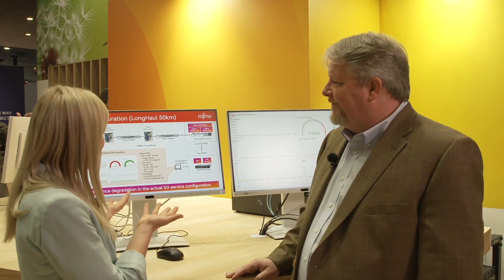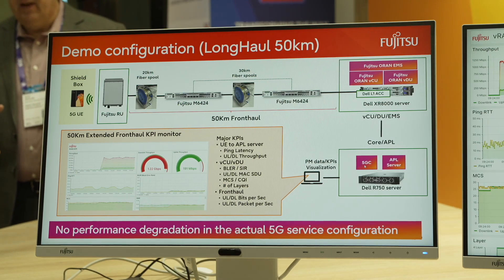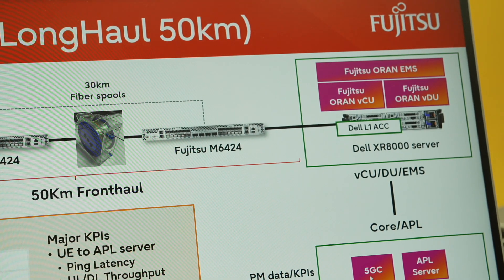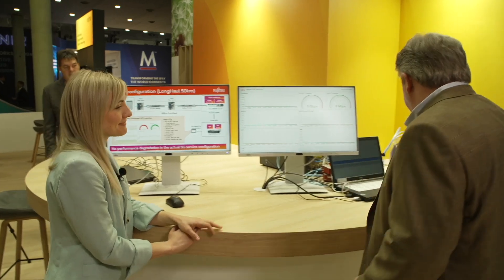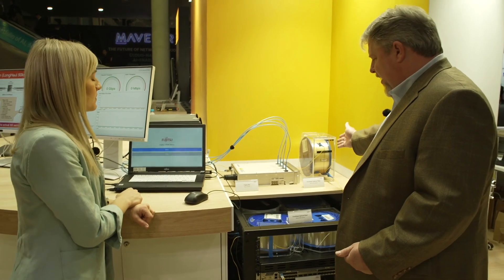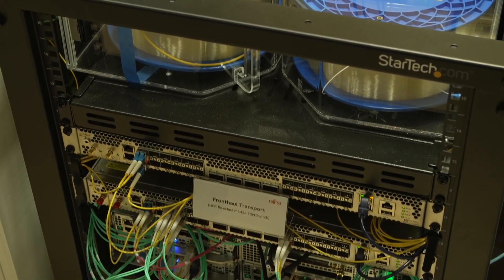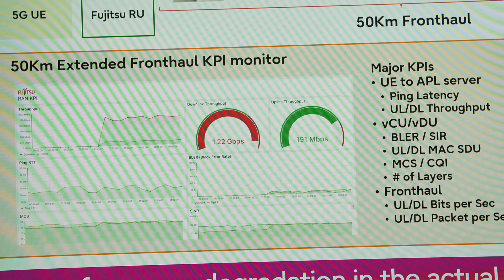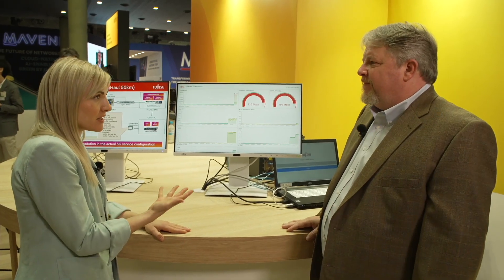Fujitsu is helping MNOs extend the fronthaul range by 60%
Today, mobile network operators (MNOs) must locate their radios within 30 km of the distributed unit (DU). But now, with Fujitsu technology, MNOs can extend this range to 50 km, by reducing the amount of time needed to process layer 1 tasks. MNOs can then use this time to increase the fronthaul latency budget, while also avoiding excess capacity and reducing their hardware needs. Rob Hughes of Fujitsu explains how in this demonstration from MWC 2024.